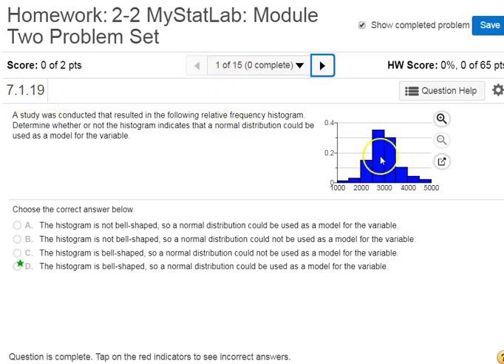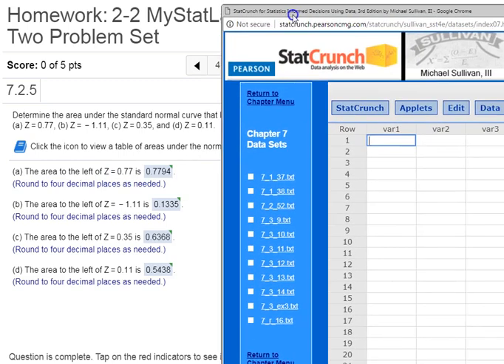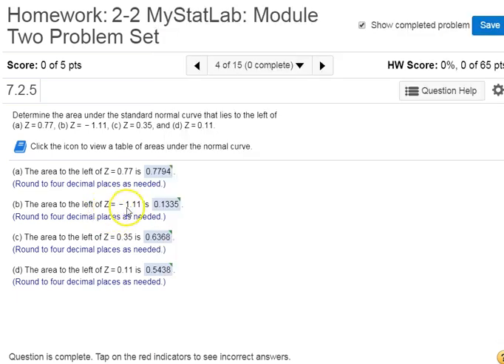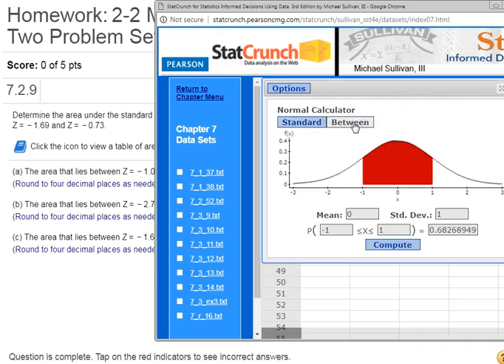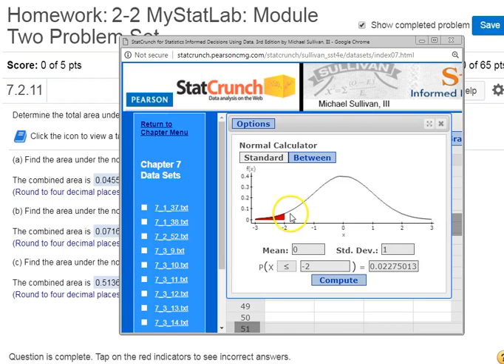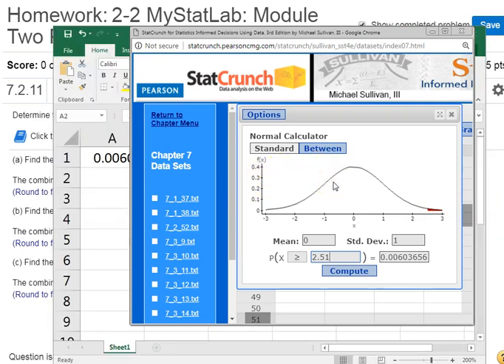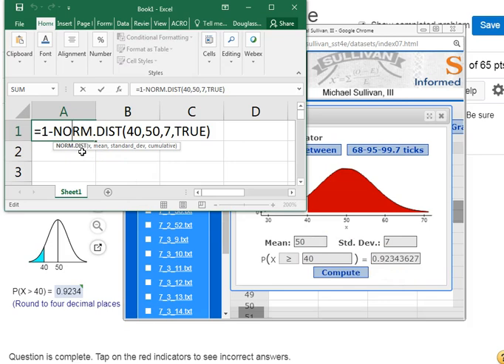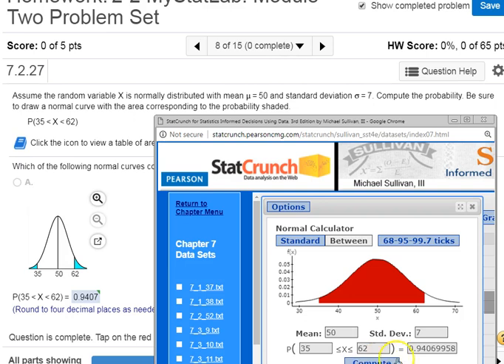SNHU - MAT240 Week 2 #1-8